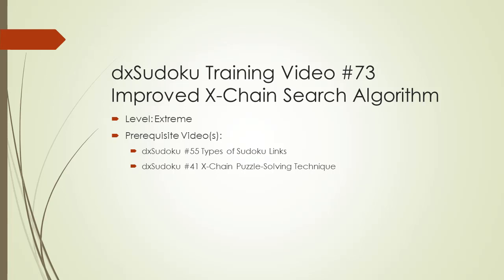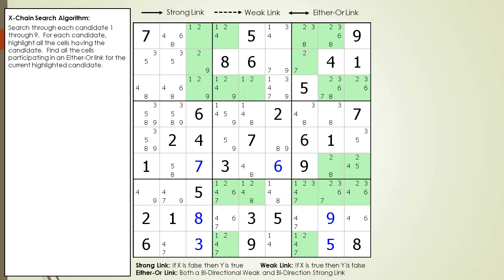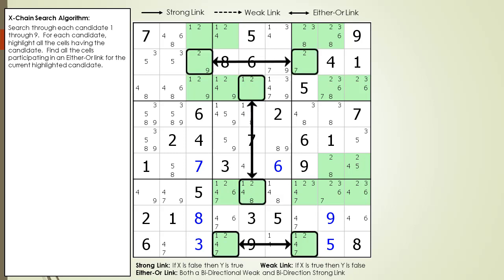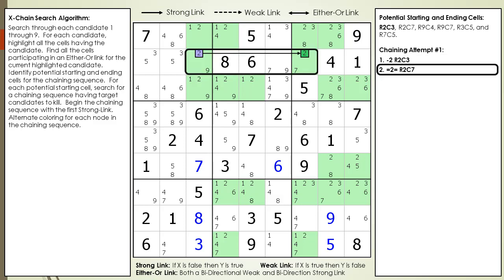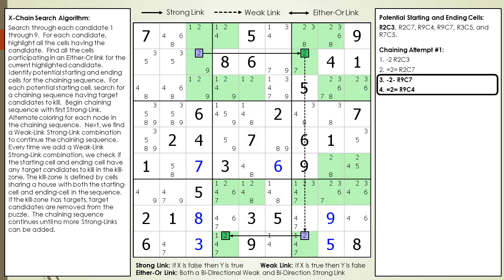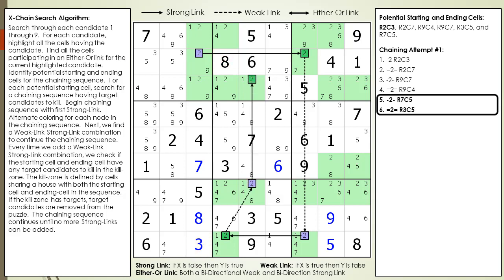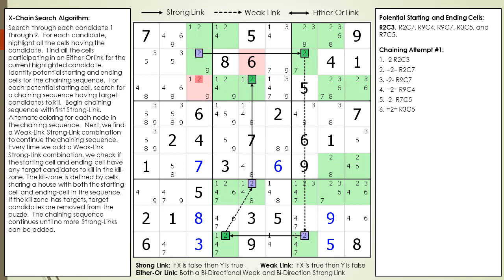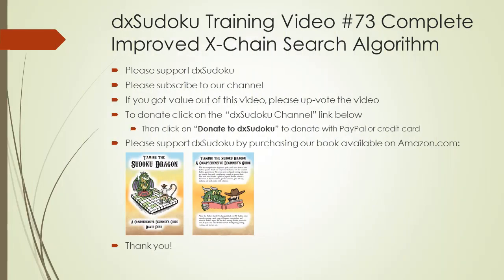dxSudoku #73 Improved X-Chain Search Algorithm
In this video an improved X-Chain search algorithm is presented.